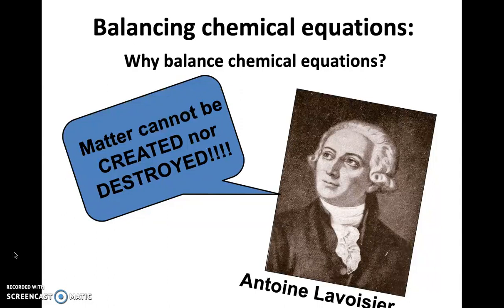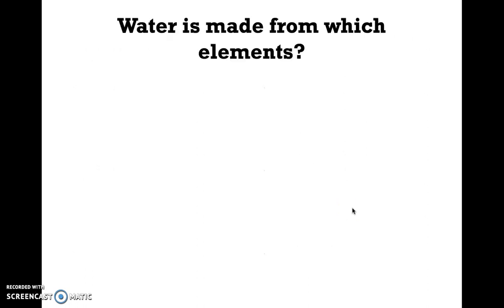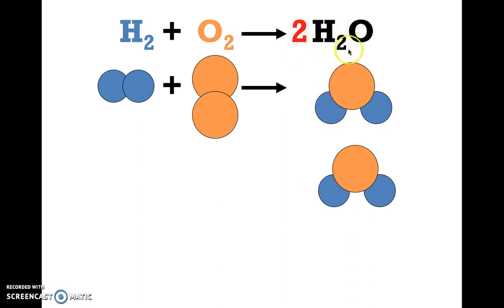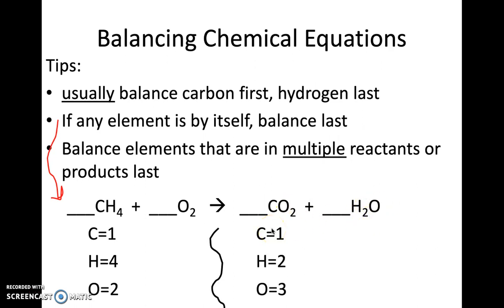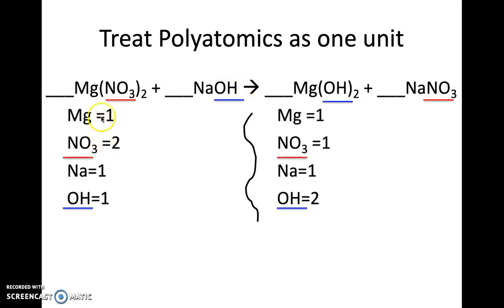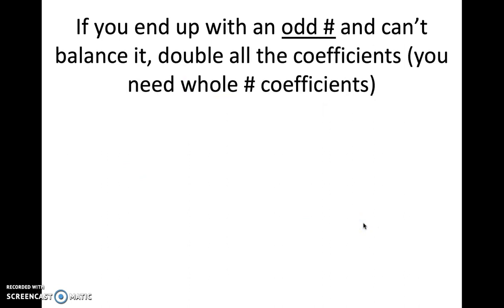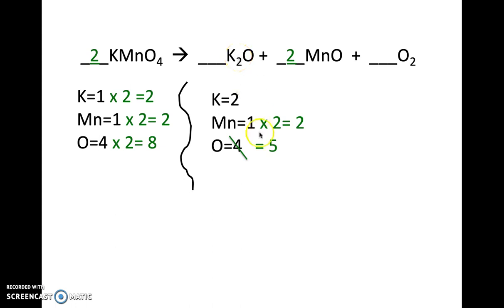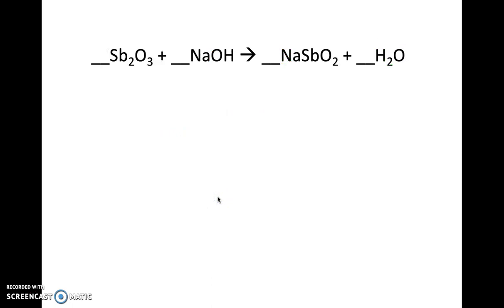Balancing Chemical Reactions 2 75